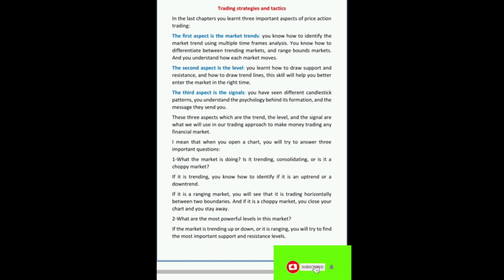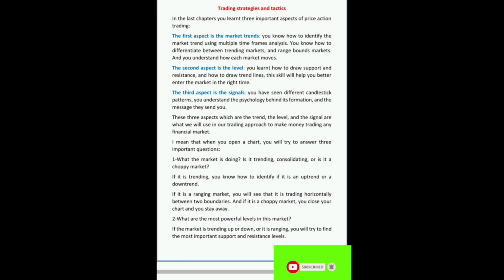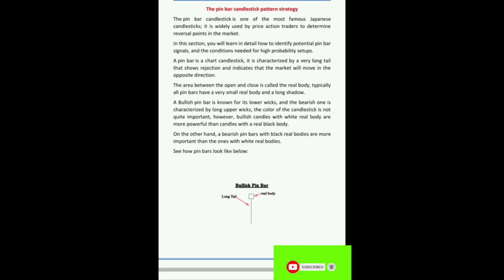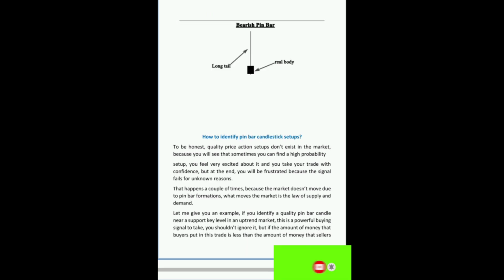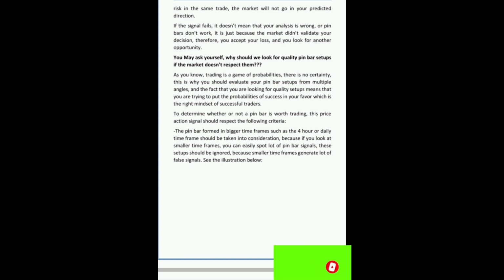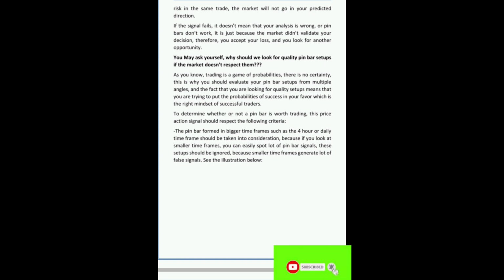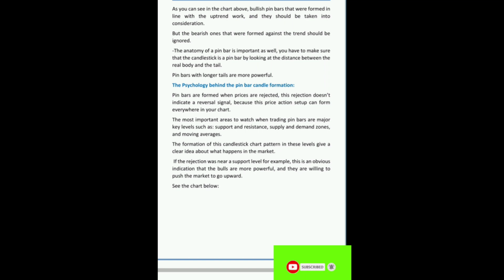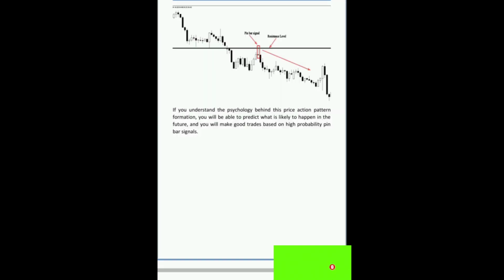trading strategies and tactics(pin bar trading strategies and tacts)market killing techniques